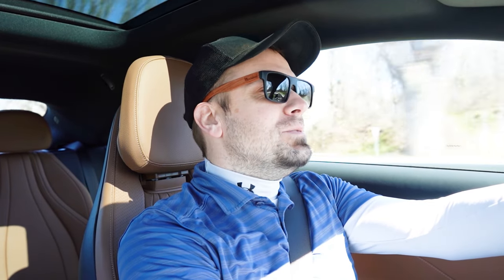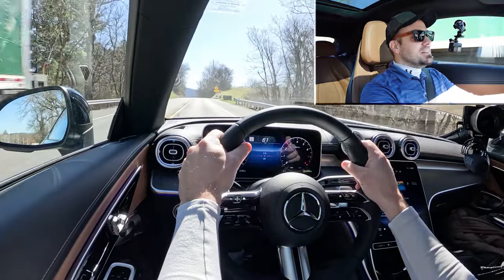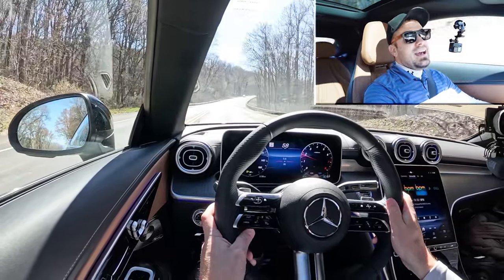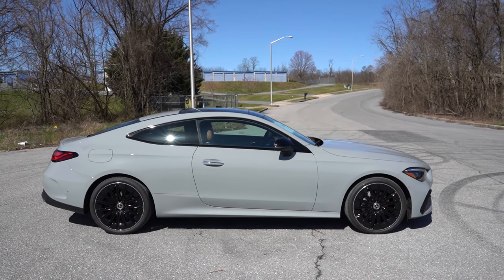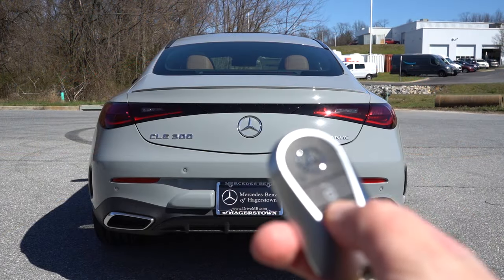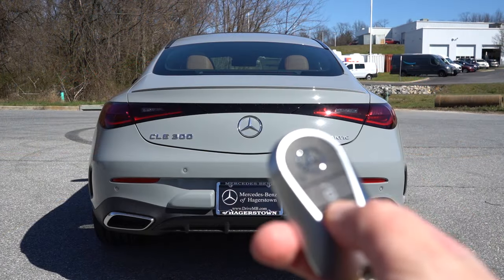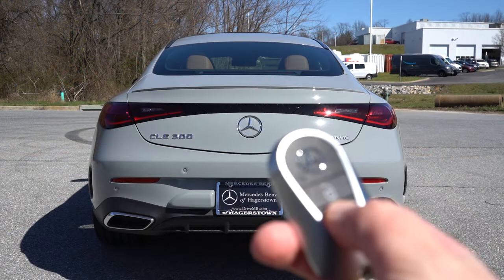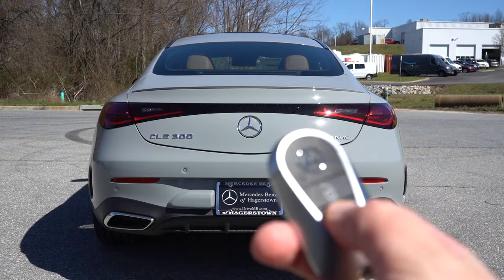2024 Mercedes-Benz CLE 300 Coupe Review | The BEST NEW Coupe!?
In this video I'll go for a test drive & completely review the NEW 2024 Mercedes-Benz CLE 300 Coupe! I'll test out acceleration, braking, steering feel, cargo space, rear legroom, sound system, exhaust clip & much more!

Big thanks to Mercedes-Benz of Hagerstown in Hagerstown, MD for allowing me to check out the NEW 2024 Mercedes-Benz CLE 300 Coupe! For more information on their inventory please feel free to visit their website below!